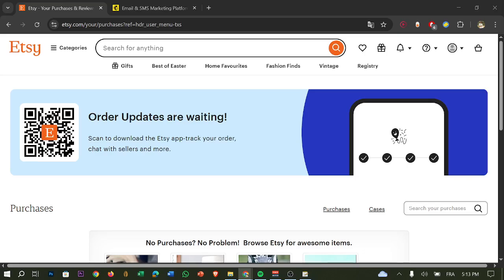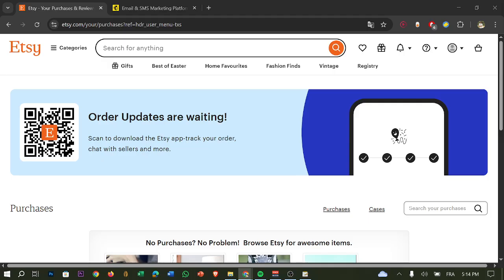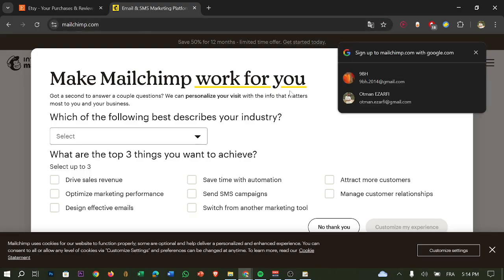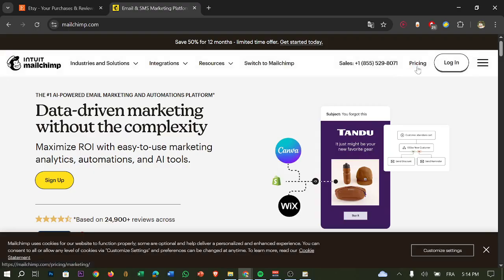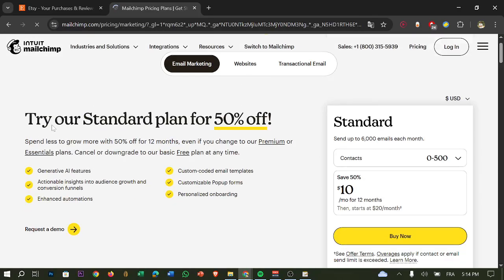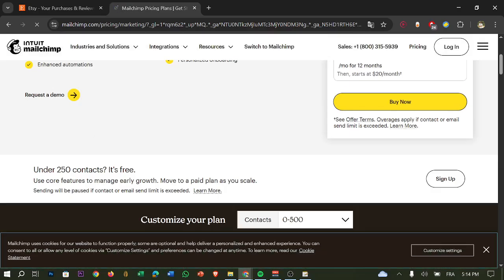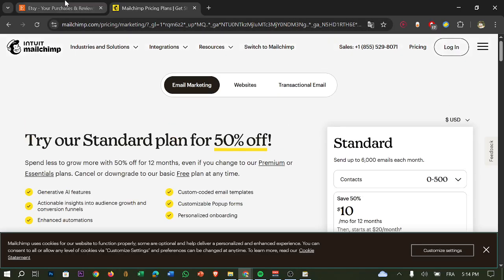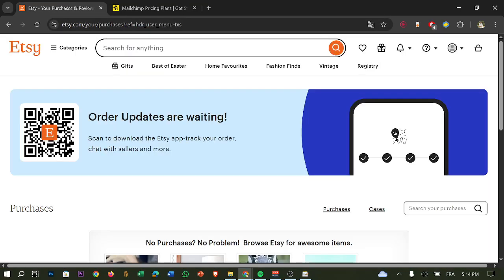How To Connect Etsy To Mailchimp! Tutorial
Today we talk about connect etsy to mailchimp,email marketing,mailchimp tutorial,mailchimp email marketing,how to use mailchimp